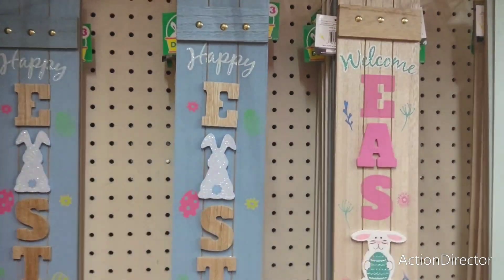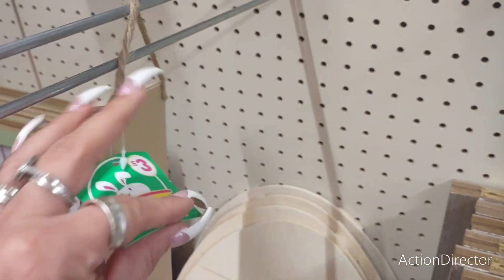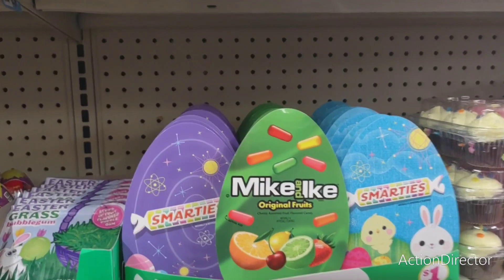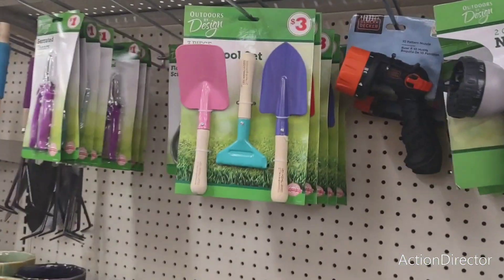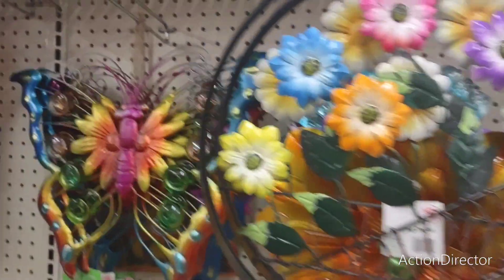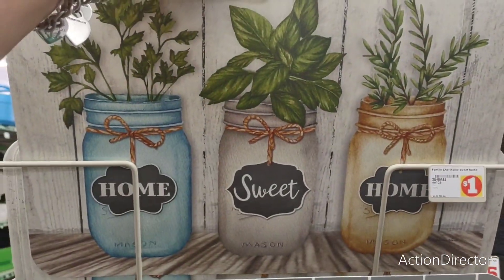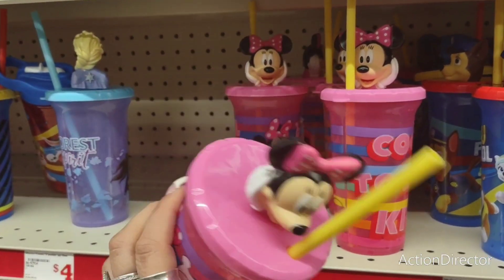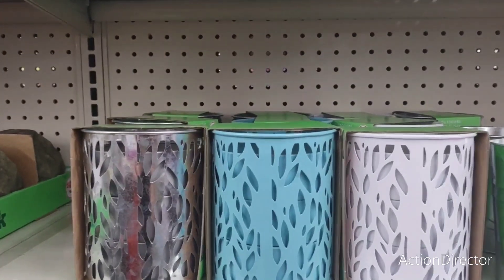👑🛒🐰🐇🐣 Family Dollar Quick Share!! New Easter and Spring Home Decor!! 👑🛒🐰🐇🐣